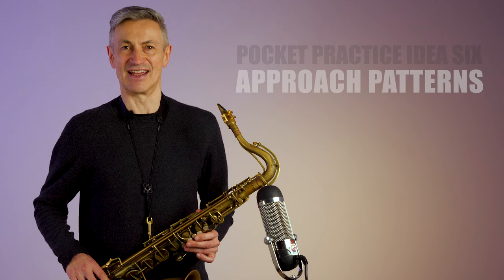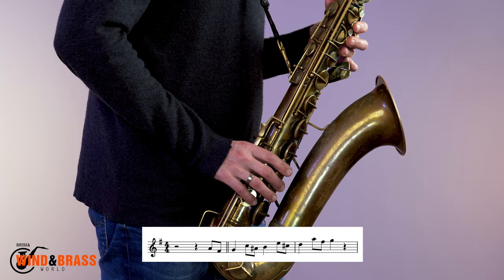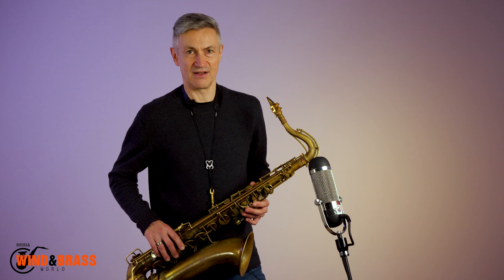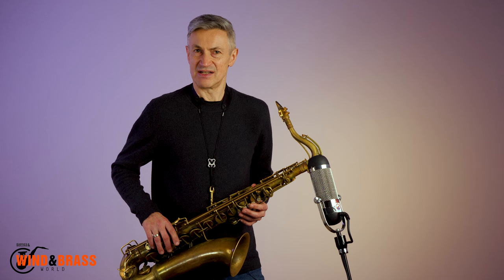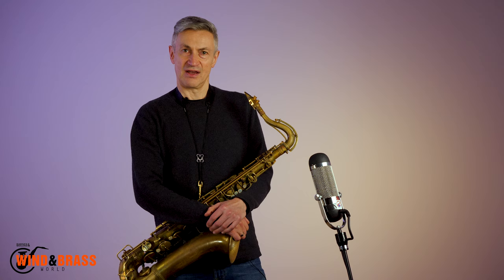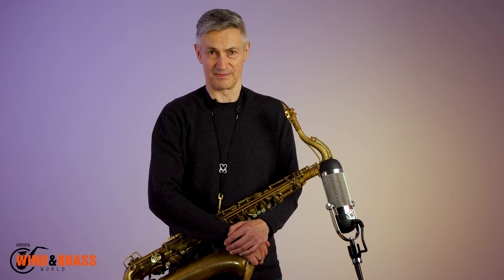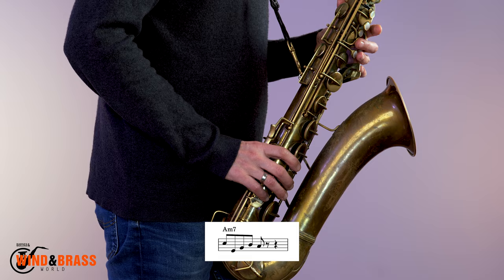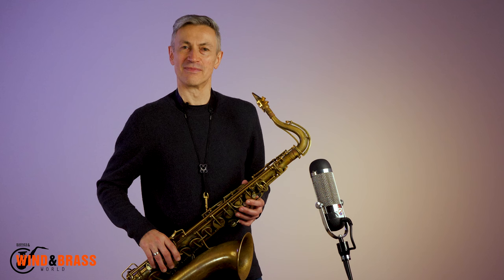Approach Patterns – Pocket Practice Ideas | Jazz Technique with Saxophonist Dave O’Higgins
Welcome back to week six of Dave O'Higgin's 'Pocket Practice Ideas'.

This video is the sixth in a series of practice ideas, created in collaboration with @daveohig and Vandoren UK. These are ideas you can dip into wherever you are, when you have a few minutes to practice. In this video, Dave talks us through 'Approach Patterns'. This video uses simple target material to improve your rhythmic anticipation & the chromaticism to create an alluring sense of forward motion & resolution.

This series aims to develop your technique and make the most of the time you have to work on your playing. @daveohig likes to change up the routine he uses to practice and often finds it highly productive and engaging to take a simple idea and then run with it. Happy Practising!

Timestamps:
00:00 Intro
00:18 Approach Patterns
00:42 First Pattern - Scale Above, Half Step Below
01:03 Ascending - G Major Triad
01:15 Descending - G Major Triad
01:39 Ascending - G Minor Triad
01:50 Descending - G Minor Triad
02:19 Adding a 3rd Note
03:25 4-Bar Major 2-5-1
04:21 4-Bar Minor 2-5-1
04:41 Happy Practising!

Watch Dave's other videos here 📽️